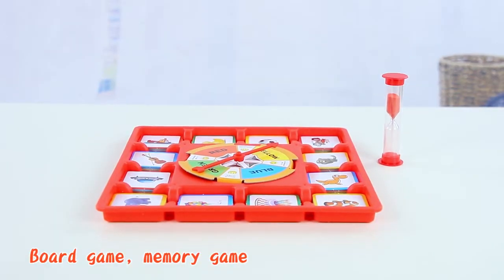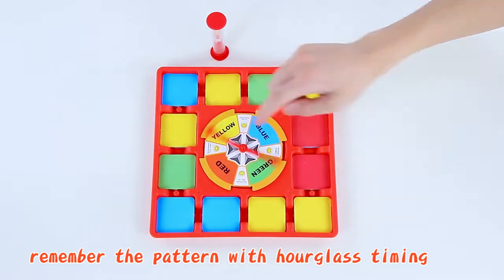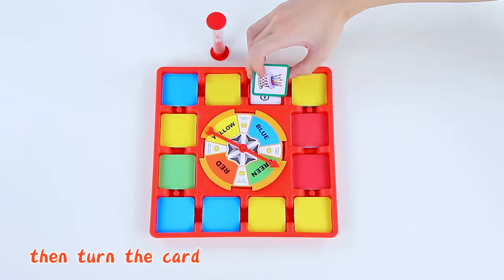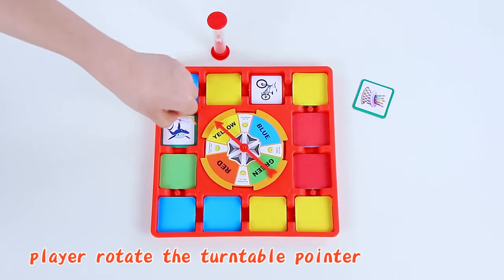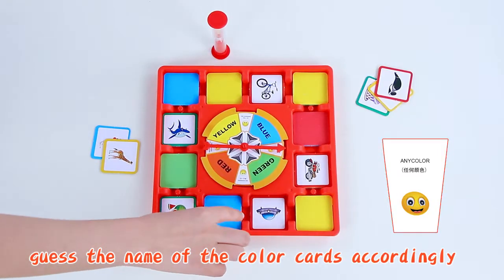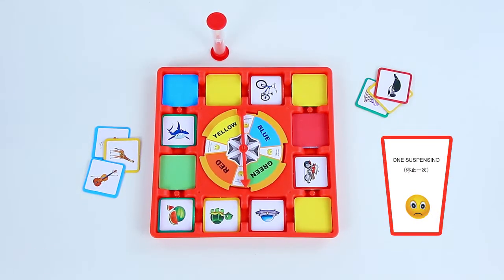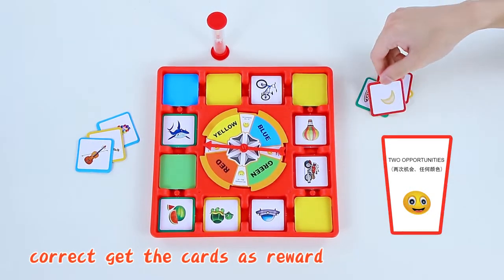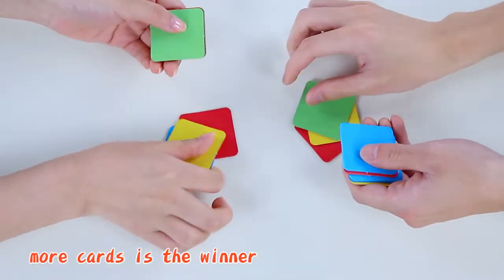#5083 Memory game(board game)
"Game plate:1
Hourglass:1
Turnable:1
Yellow,red,blue ,green cards:12 pcs each"
"More than 20 years of experience in toy manufacture.